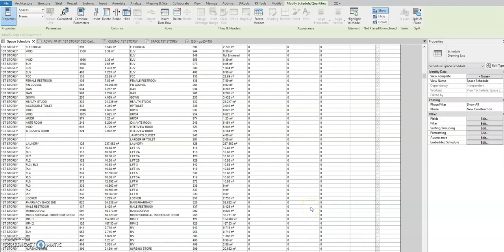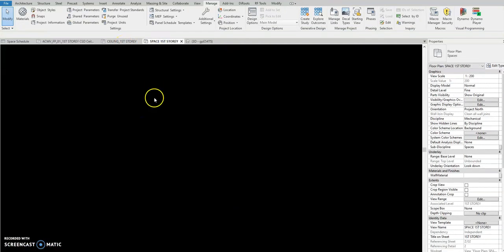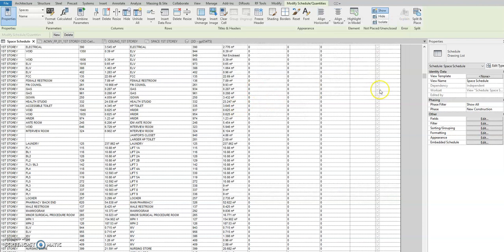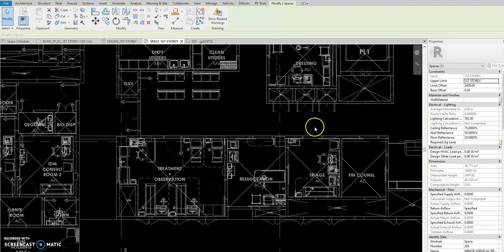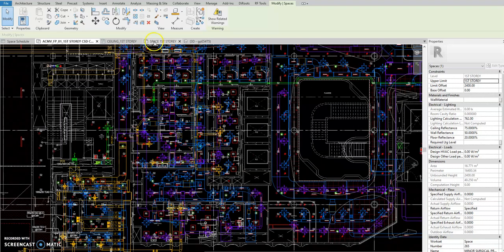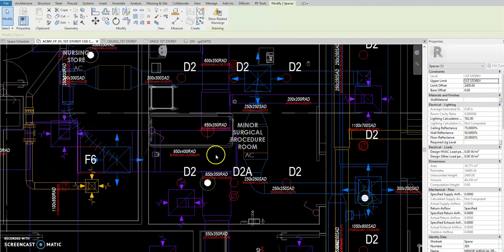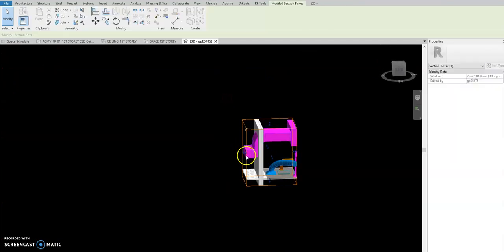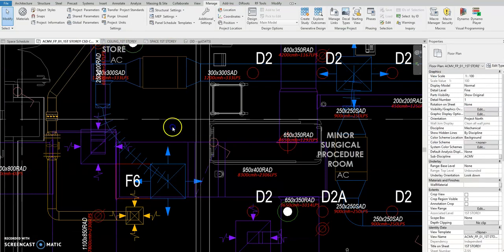Room Data Sheet finding a specific room